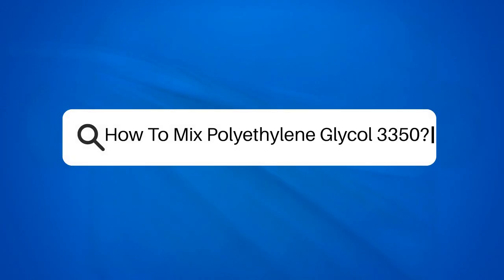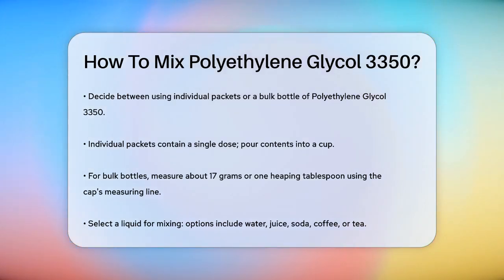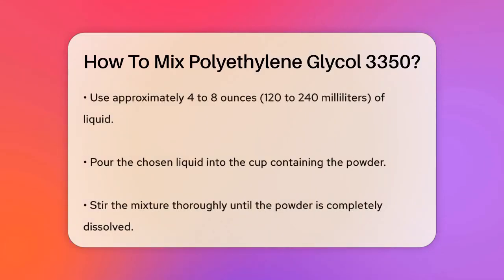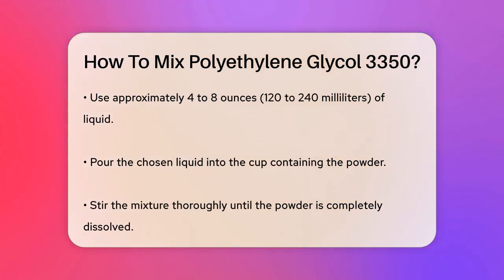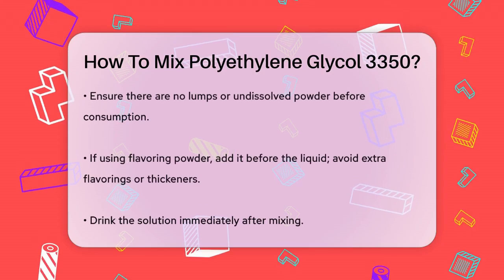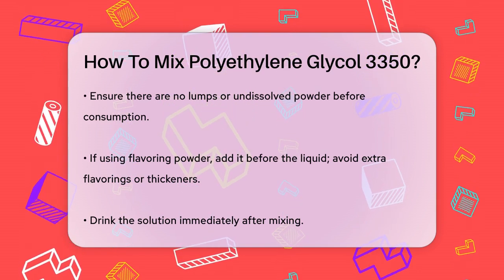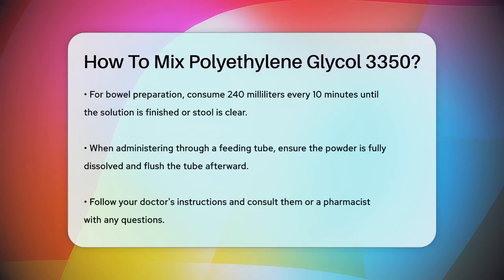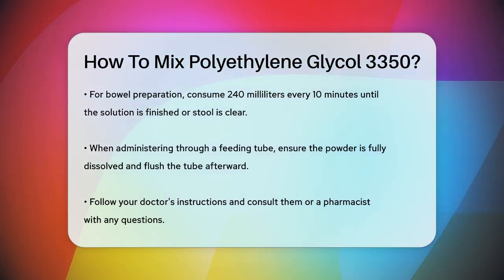How To Mix Polyethylene Glycol 3350? - Chemistry For Everyone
How To Mix Polyethylene Glycol 3350? Are you looking for guidance on how to mix Polyethylene Glycol 3350 effectively? In this informative video, we will provide you with clear instructions on preparing this important solution. We’ll cover the differences between using individual packets and bulk bottles, ensuring you measure the correct dosage every time. You will learn about the best liquids to mix with the powder, and why it’s essential to stir thoroughly until everything is completely dissolved.

Additionally, we’ll discuss the correct approach for adding flavoring powders and the considerations to keep in mind if you’re using a feeding tube. Following the right steps and adhering to your healthcare provider's instructions is vital for achieving the desired results. If you have any questions or concerns, we encourage you to reach out to your doctor or pharmacist for further clarification.

Your health and well-being are important to us, and we aim to provide you with the resources you need.